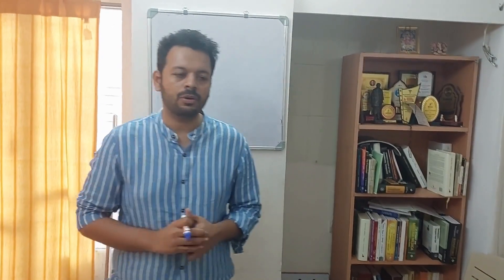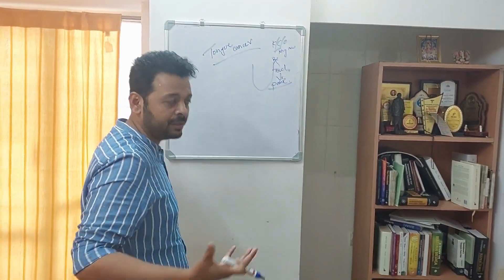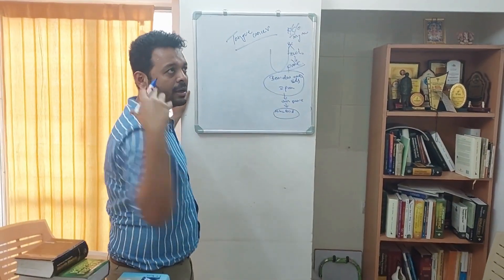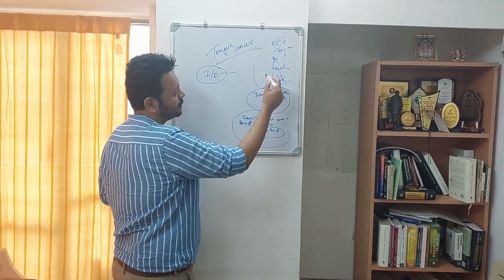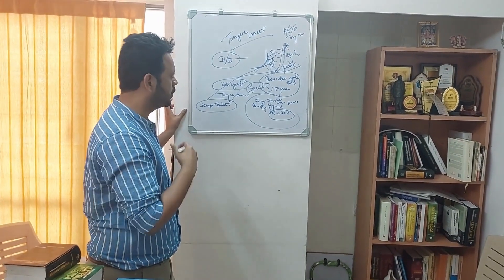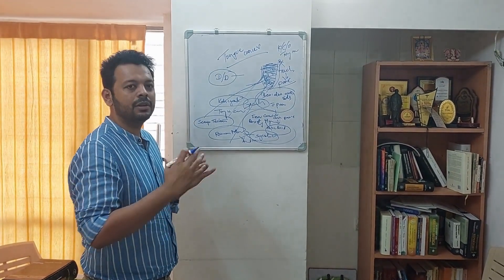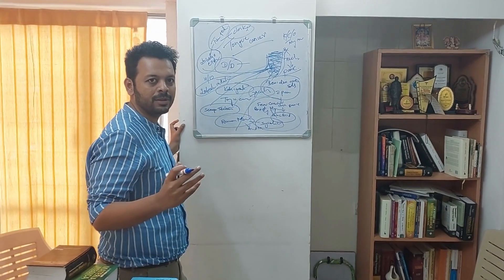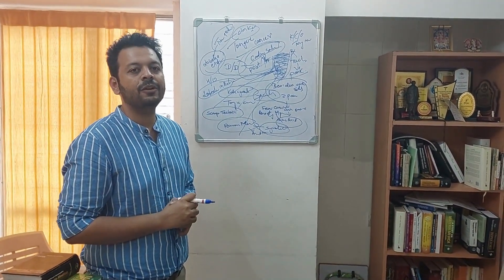Homeopathic strategies in CA tongue cases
Dr Gaurang talks about the differential remedies in Cancer of tongue.